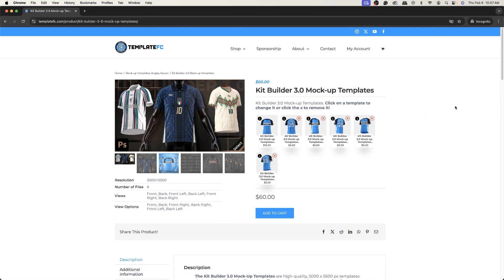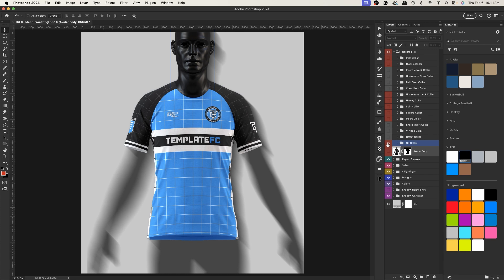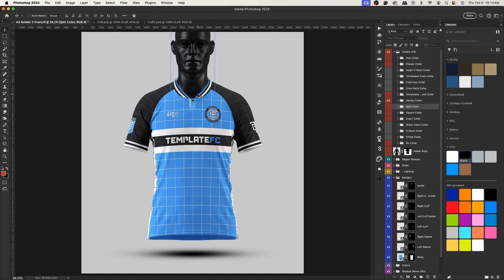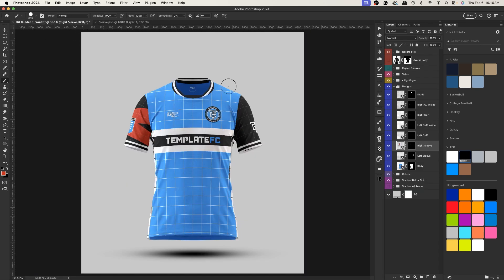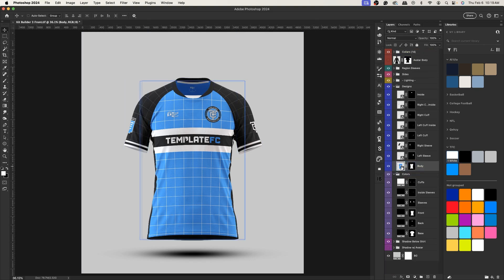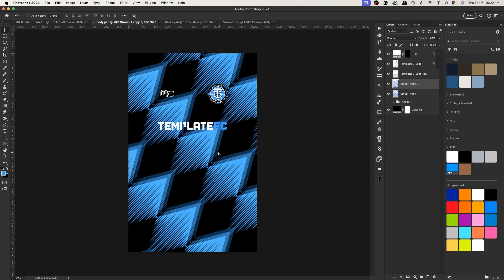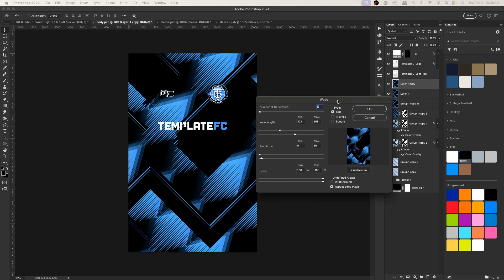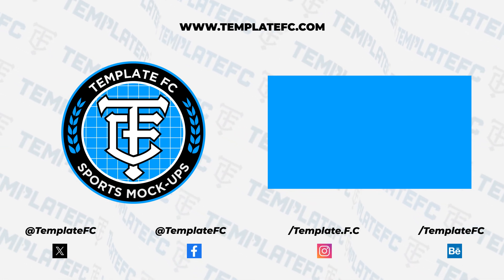Photoshop Soccer Kit Builder 3.0 Tutorial | 2025 | TemplateFC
Create Football/Soccer Jerseys with TemplateFC Kit Builder 3.0 Mock-Up Templates

In this tutorial, learn how to design stunning football/soccer jerseys using the TemplateFC Kit Builder 3.0 Mock-Up Templates. We'll walk you through the entire process, from using the templates to integrating creative patterns. Whether you're a designer or football enthusiast, this guide will level up your jersey design game!

🎥 Video Created & Edited by:
Noah Qehzy